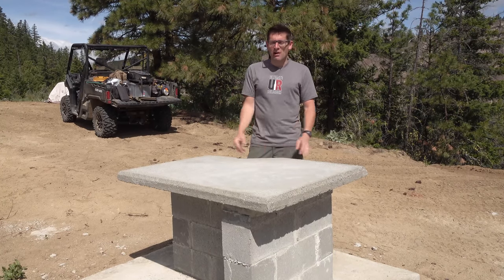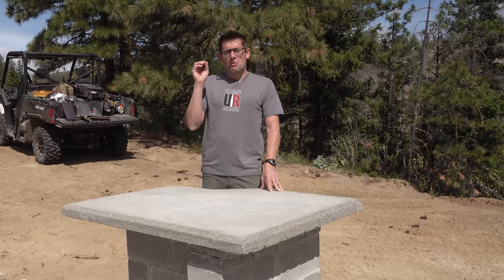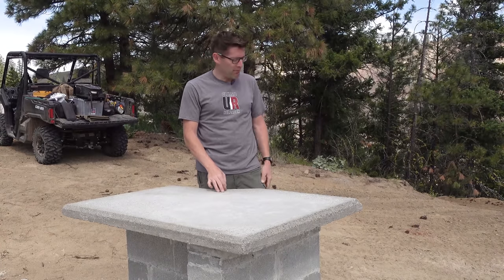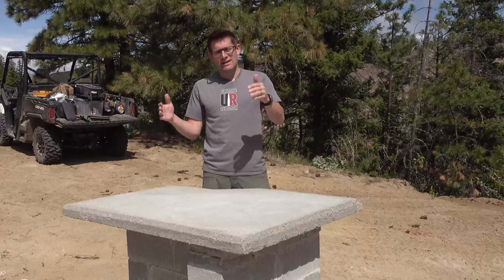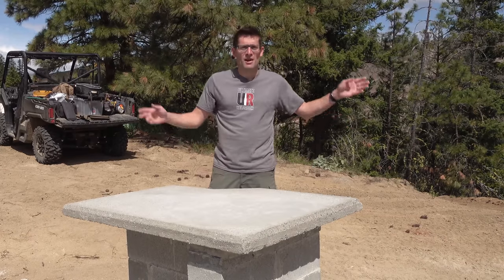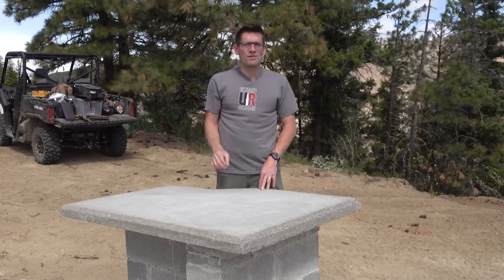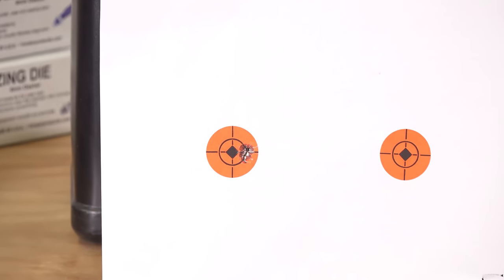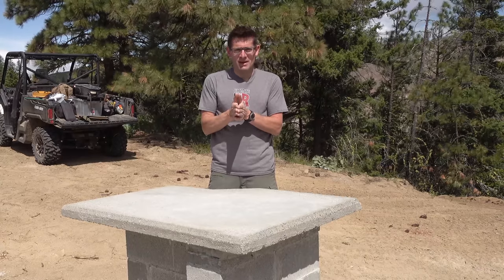DIY Concrete Shooting Bench and Slab for Under $300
A concrete shooting bench has been high on my list of priorities for a while, and I've finally completed my first such installment. This has already made a huge difference in the quality of data and results I've observed when testing rifles and ammunition, so I feel like I've accomplished my "mission". In this video/article I'll summarize my experience building this bench, provide rough plans for my bench design, and talk about what I'll do different next time.